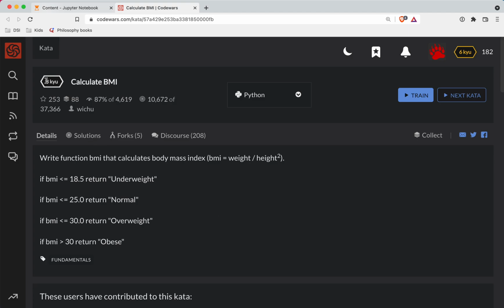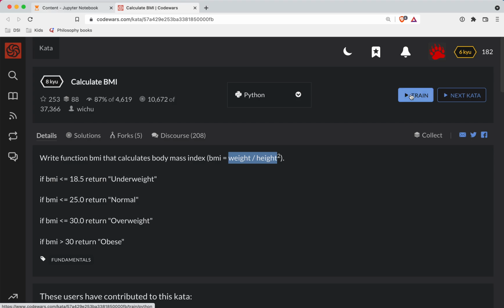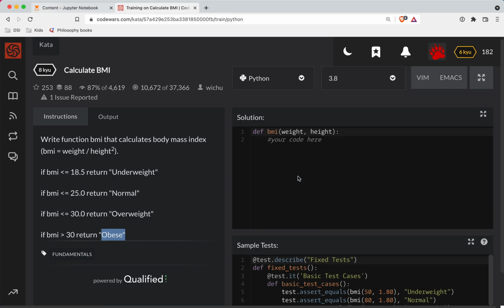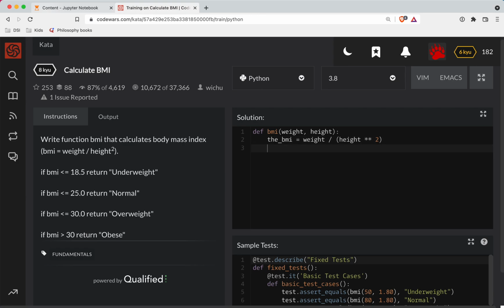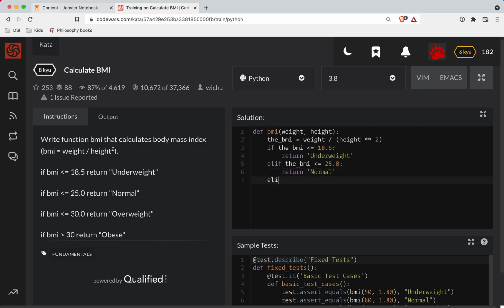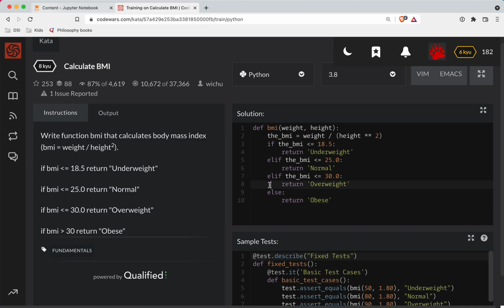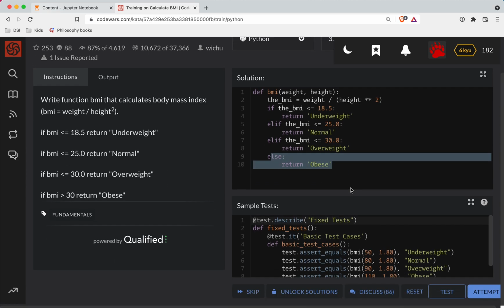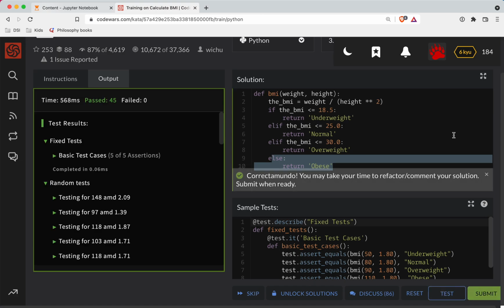Codewars - Python - Calculate BMI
Code along with me as we solve 'Calculate BMI', a Level 8 kyu python codewars challenge. Here's a link to the challenge